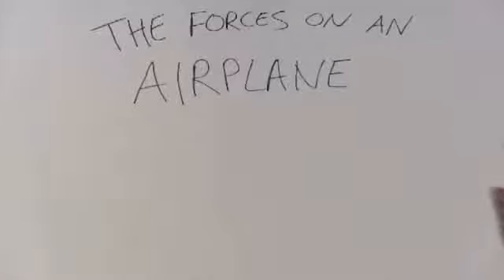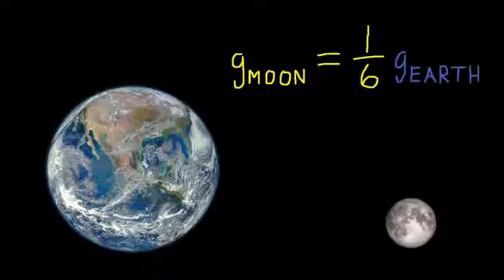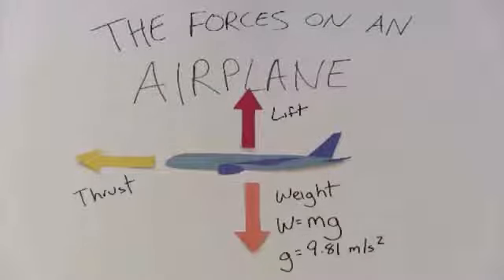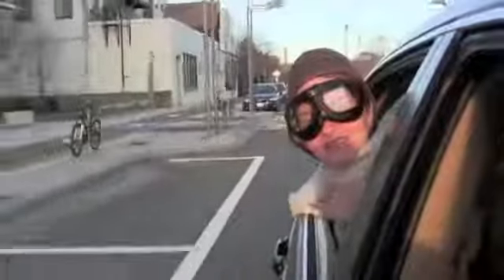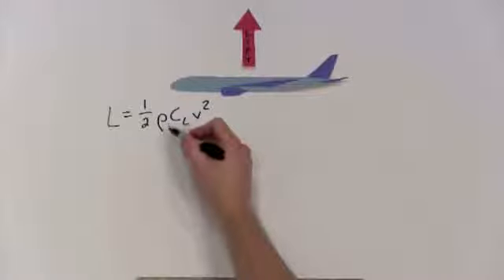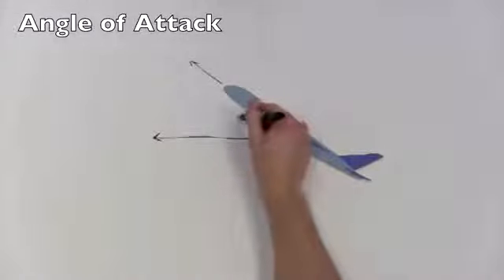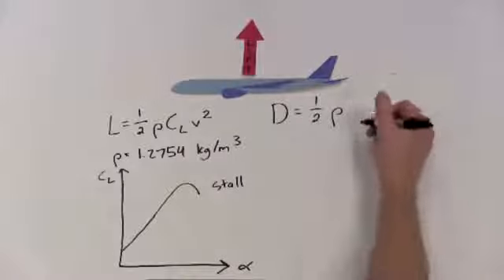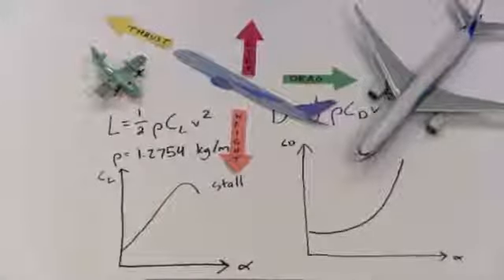The forces on airplane